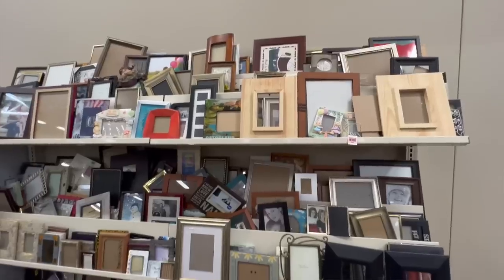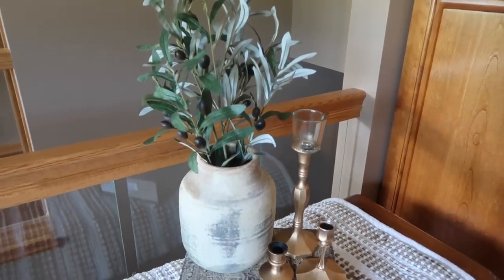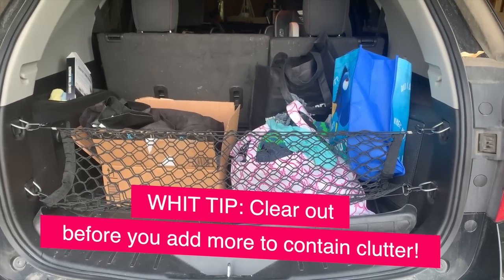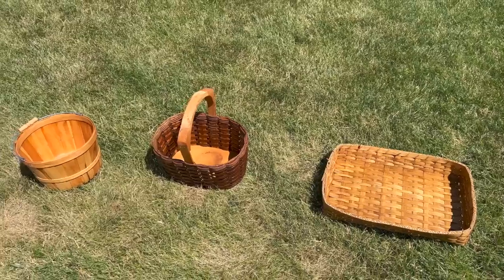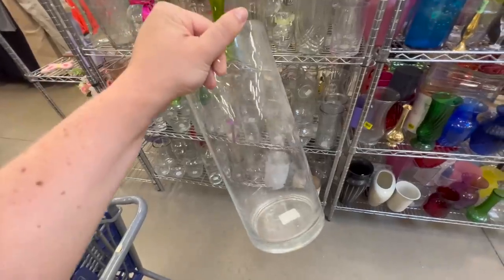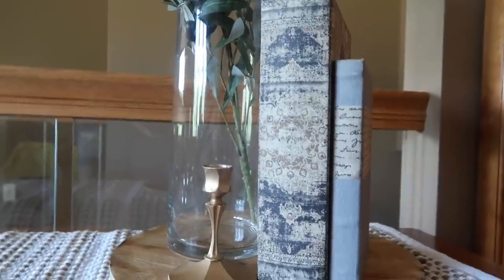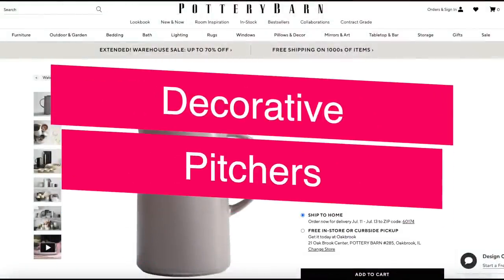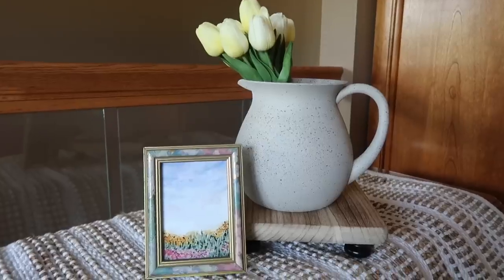🤯 MIND-BLOWING & Genius Thrifting DIYs 🛒 Seriously, so easy ANYONE can do them!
The spray Paint Tent I'm using is from Amazon (I love it!)
Painter's Tape

Today I'm sharing high-end dupes to DIY and they are all thrift store DIYs! These High-End Dupes for 2022 are decor DIYs that you can DIY way cheaper than you can buy! Thrift store diys are an awesome way to save money and I'll also show you how to shop at the thrift store for thrift store home decor.  This thrift shopping and DIY video also has thrift store craft ideas, thrift store decorating ideas, thrift shop diy decor, thrift store diy home decor, thrift diys, thrift store diys easy, thrift store home decor makeover, thrift shopping room decor, diy thrift store flips, and my recent finds at thrift stores. Let's go thrifting!

As a believer in positivity and making my corner of the Internet a fun and safe place to be, rude, offensive, mean, malicious, or hurtful comments will be deleted. There are plenty of creators on this platform, so if you aren't a fan of my channel, no worries. I'm sure you can find someone that you are a fan of.